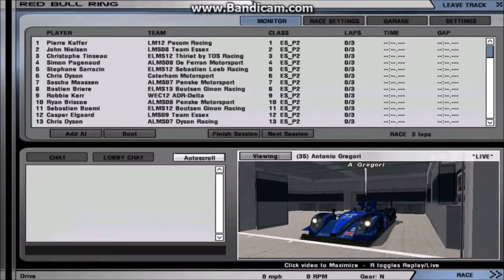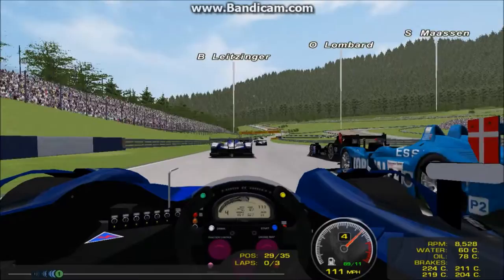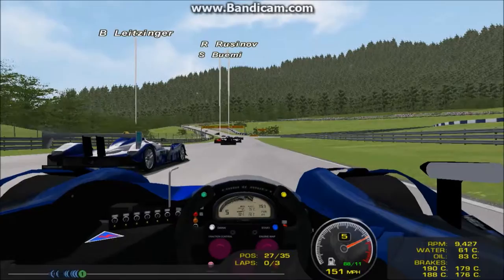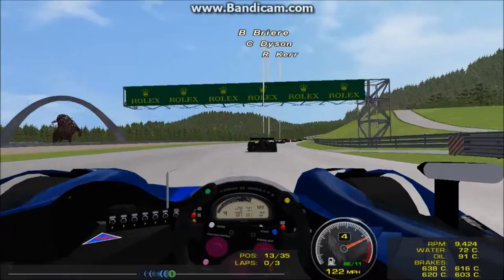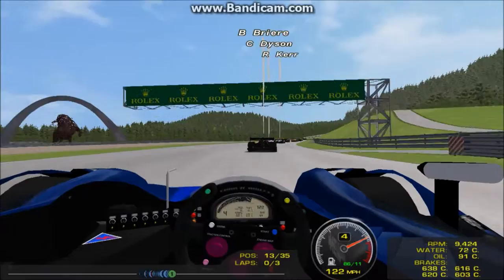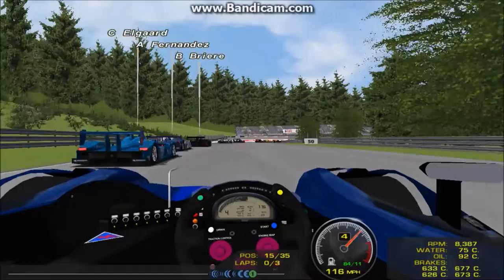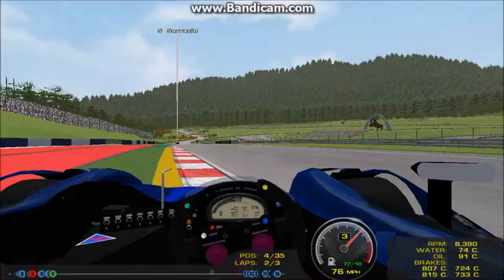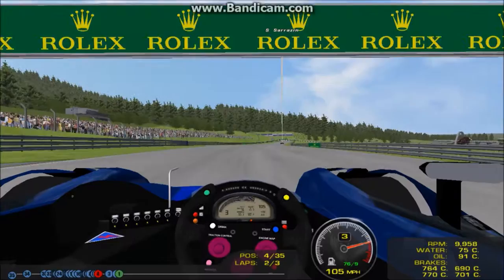RFactor: LMP2 at the Red Bull Ring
I should say that this video is around 2 months old and I've omly just uploaded it.